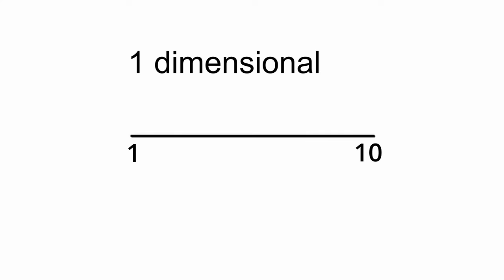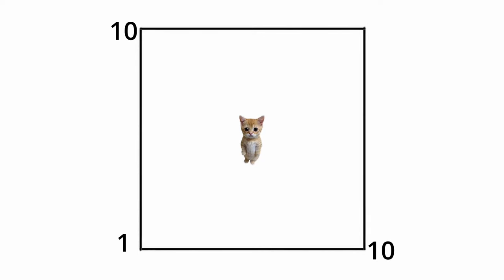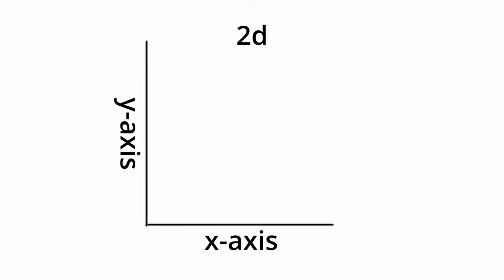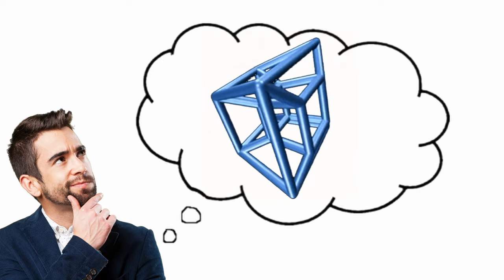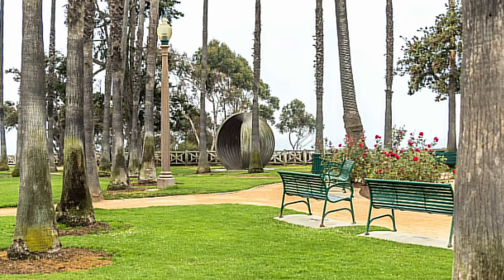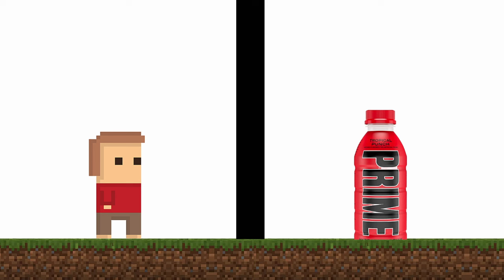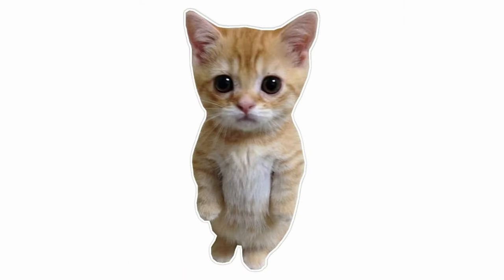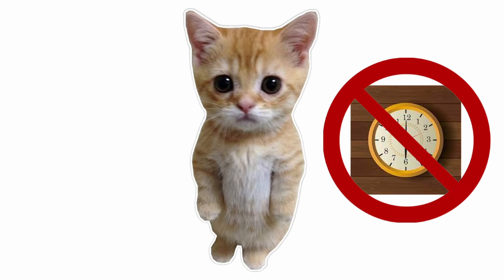4th dimension in 3 minutes.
Hi everyone! I've just started my youtube journey, so any form of support will be greatly appreciated!